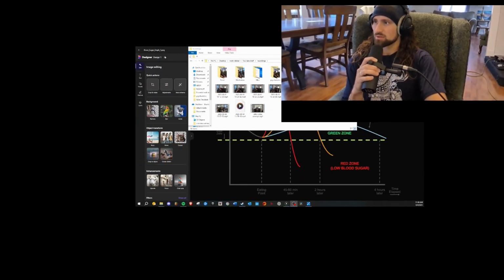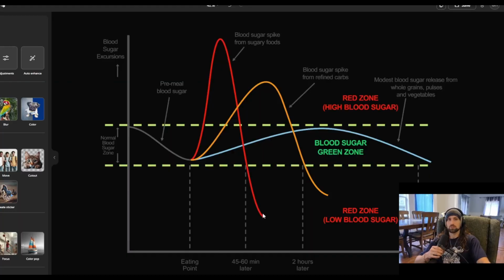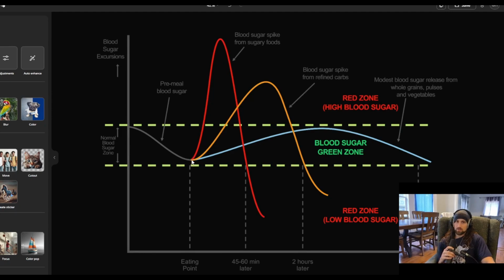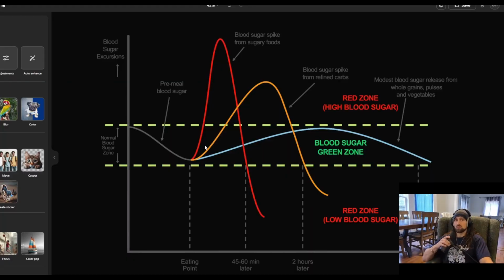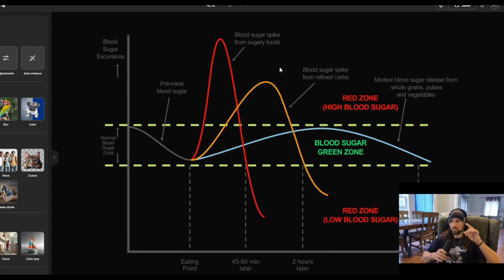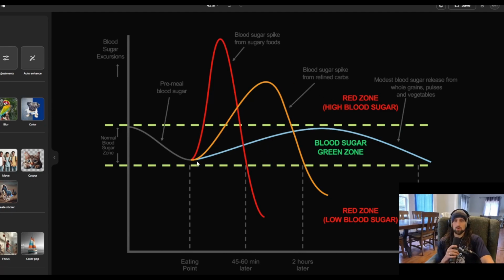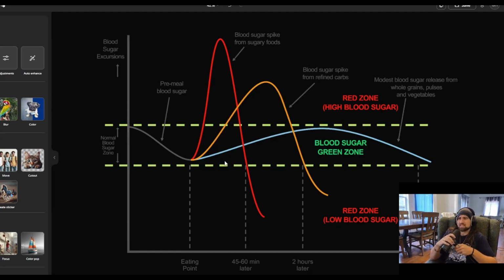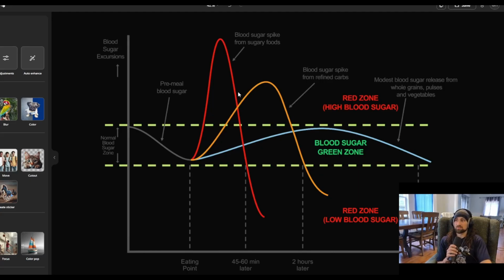Bloodsugar Management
Key Points
- Bloodsugar is energy in the blood
- Insulin is the key that moves this energy from the blood to the cell
- If energy enters the blood, the body releases insulin, which is what allows the energy to go from the blood to the cells.
- If the energy enters the blood too fast extra insulin is made, and it removes too much energy from the blood.
- If too much insulin is made, too much energy from the blood is removed, making us hungry again.
- If we eat again, we add even more insulin as we try to restore energy to the blood.
- If we keep doing this, the body stops feeling the signal of insulin (type-2 diabetes)
- We want energy to enter the blood slowly so we can maintain energy for a long time.
- Things that can help add energy to the blood slowly: Fiber, protein, vinegar and exercise after a meal.
- The glycemic index is a measurement of how fast food will release energy into the blood.

Hope this clarifies things. This was a long video but it's an important topic to understand.
I love you guys and hope this helps!